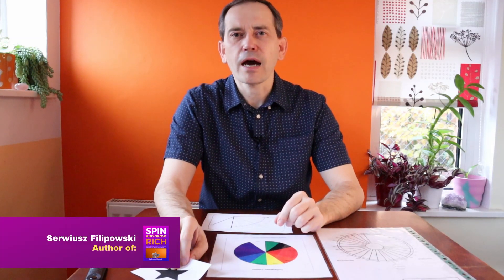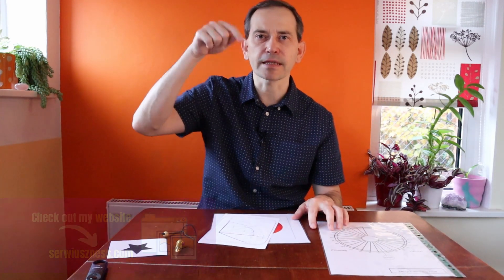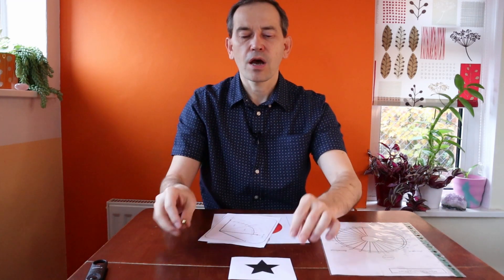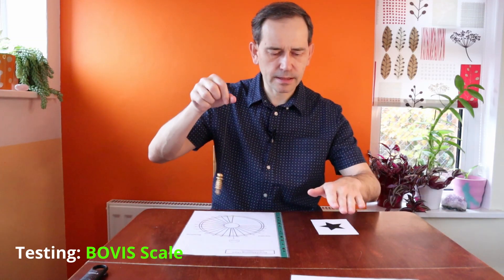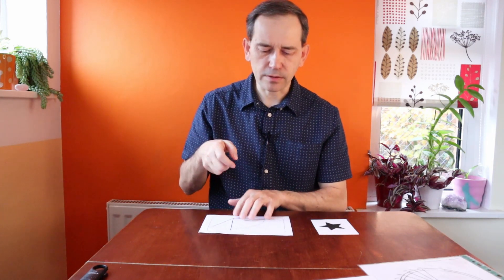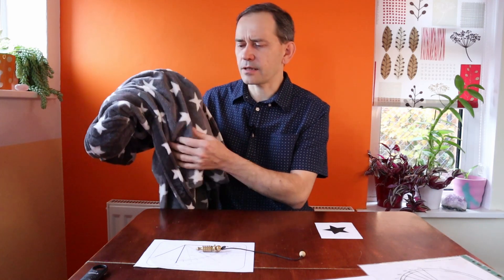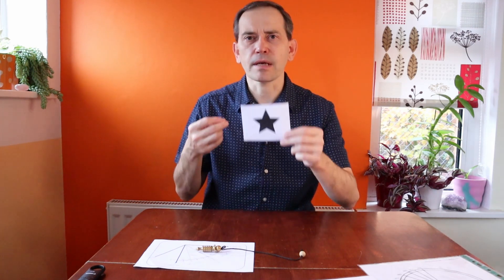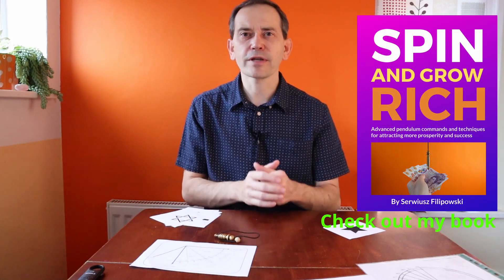Is the STAR symbol good and lucky for you? Has it got beneficial vibes?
Is the energy of the star symbol beneficial for you? Is it good idea to havre it on your garments?

Help me make more videos and help more people!
This video is NOT a substitute for professional help, advise or treatment. If you have any problems requiring professional help, especially health concerns, always go to the relevant healthcare specialist! What I show in this video is a complementary therapy and it might or might not work for you. The results are not guaranteed. You take full responsibility for the results you get and you do it at your own risk.

God bless,
Serwiusz